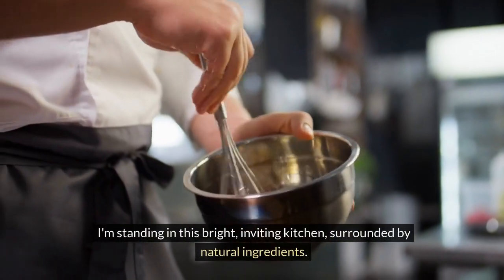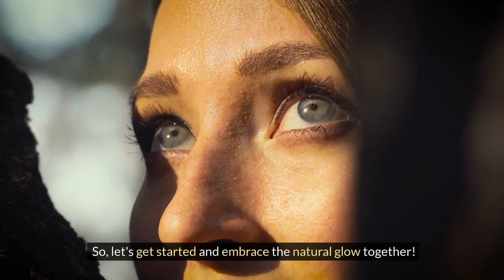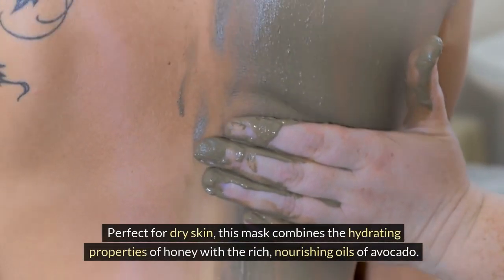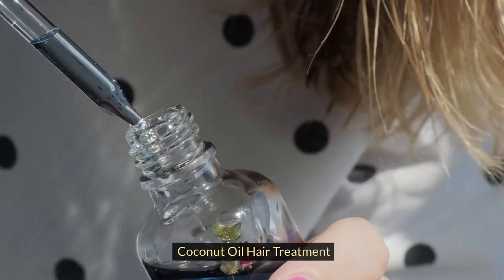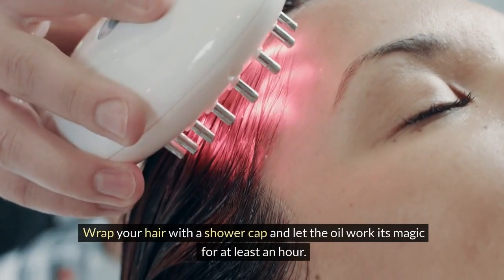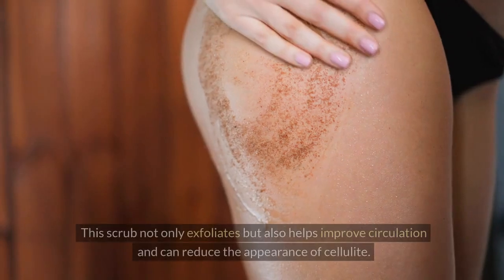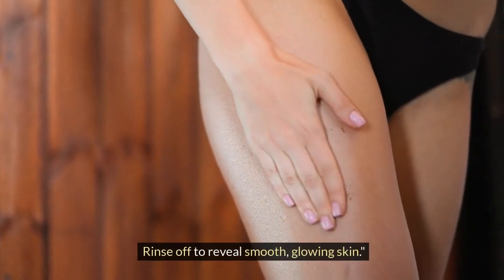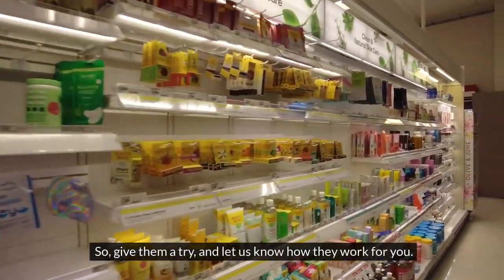Unlock Natural Glow: Easy DIY Beauty Products You Can Create at Home!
Discover the secrets to radiant skin with our latest video, where we dive into the world of DIY natural beauty products that you can easily make at home! Say goodbye to harsh chemicals and hello to nourishing, skin-loving ingredients. From revitalizing face masks to luxurious body scrubs, we'll guide you step-by-step through each recipe, highlighting the benefits of each natural component.

Why spend a fortune on store-bought products when you can achieve the same, if not better, results with ingredients from your kitchen? Perfect for beginners and seasoned DIYers alike, these beauty solutions are not only effective but also eco-friendly and customizable to your skin's unique needs.
@Share Space Studios.

Share your creations and insights in the comments below - we'd love to hear from you!

►Planning an Italian Getaway? Grab your "Italy Ultimate Travel Guide" from Amazon

✨ Important Links ✨
►Temu | Get $100 Free By Merely Downloading The Temu App | Shop Like A Billionaire‎

Embark on a transformative voyage towards holistic well-being with our interactive YouTube channel! Dive deep into the synergy of body, mind, and soul as we guide you through a Total Wellness Journey. Join our vibrant community dedicated to empowering self-discovery, resilience, and inner harmony. Elevate your life and embrace the full spectrum of wellness with us!

From wholesome recipes that nourish the body to dynamic workouts that invigorate the spirit, we're your compass on the path to holistic health. Immerse yourself in mindfulness practices, guided meditations, and enlightening discussions to nurture every aspect of your being and cultivate inner peace and balance. Let's embark on this enriching expedition together, forging resilience, sparking self-discovery, and fostering profound connections.